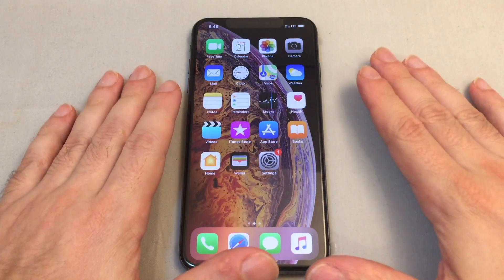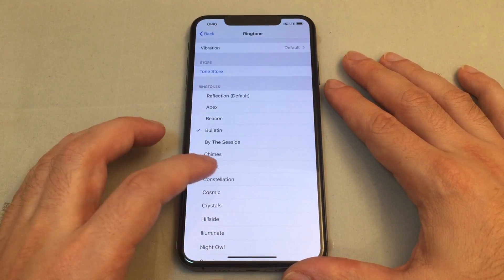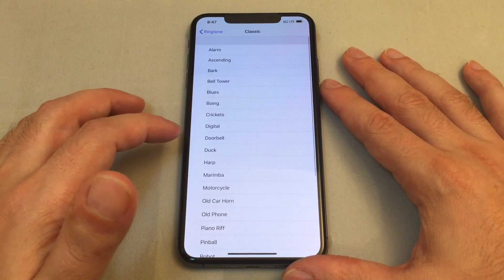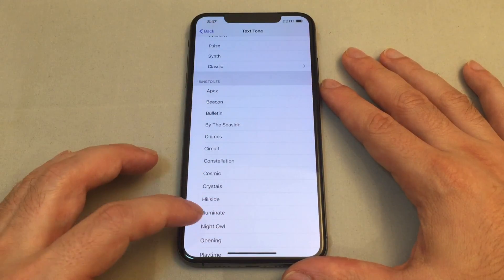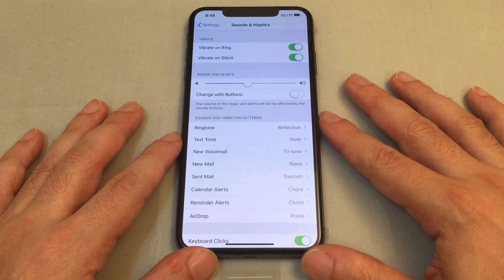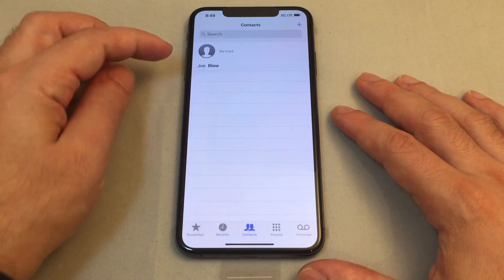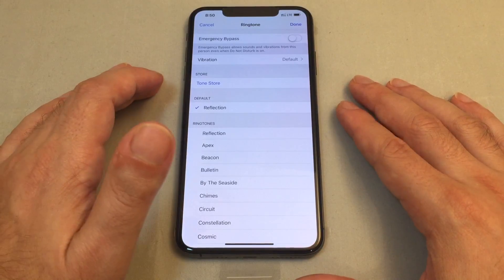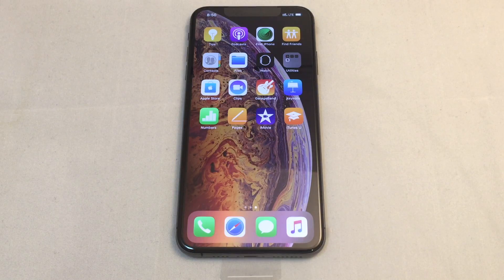iPhone XS Max Dual SIM - How to Change the Ringtone | Howtechs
How to change the ringtone on the iPhone XS Max with Dual SIM cards.  Why can't you set individual ringtones for each SIM card!?!